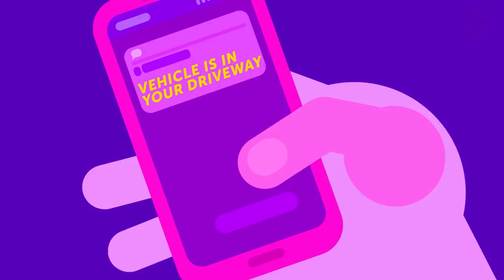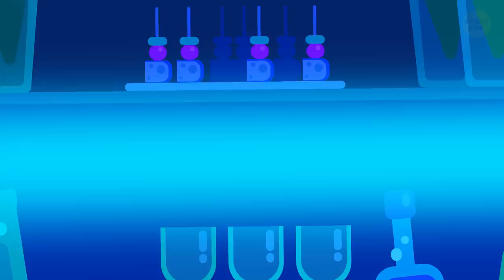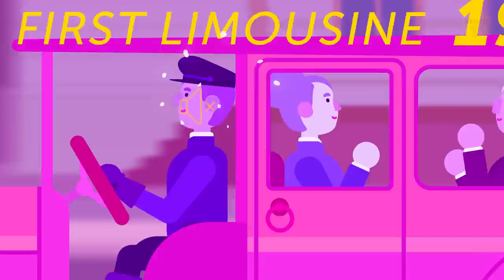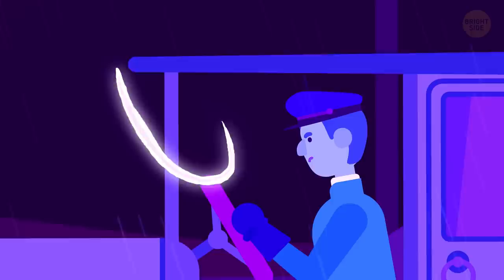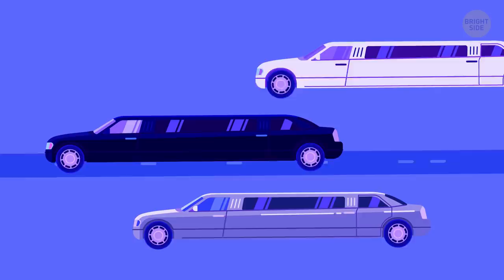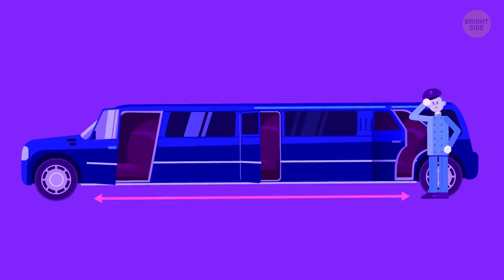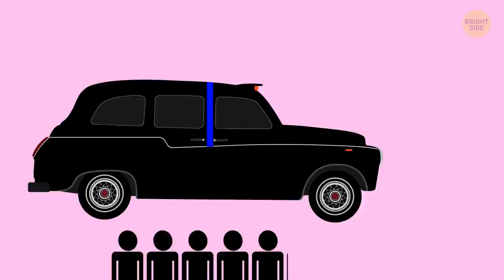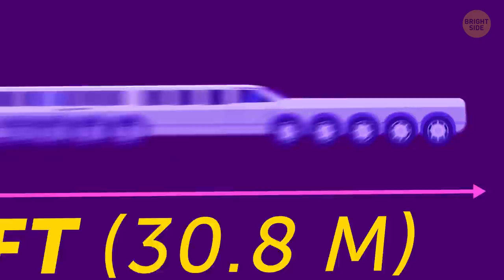Why Stretch Limousines Are So Long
Why are stretch limousines so long? What's the difference between the regular limo and the stretch limo? Well, first of all, a limo isn’t a brand but a characteristic. It’s a car that’s long enough to have a private passenger area and sufficient separating room from the driver. Originally, the idea of the limousine was to give passengers privacy.

The first official stretched giant didn’t appear until 1928 in Arkansas, and it was created by a coach company named Armbruster. Their cars were used to transport famous big bands, musicians and their equipment all around the US. Though it took years for the chic vehicles to become famous, once they did, all celebrities started using them as their event transportation.